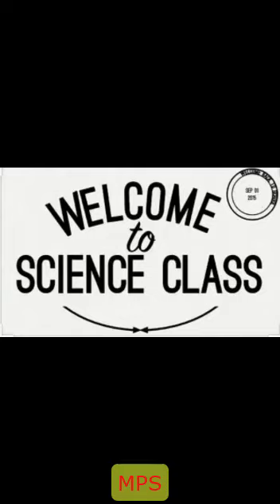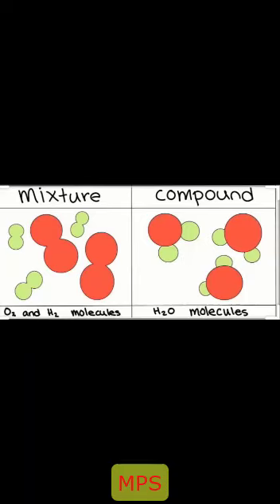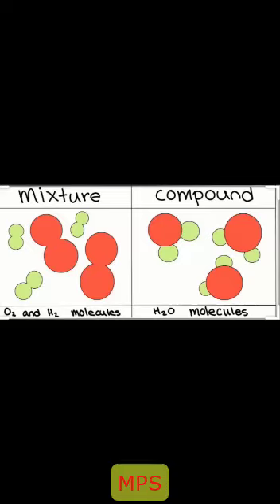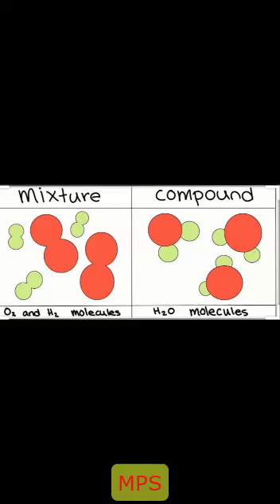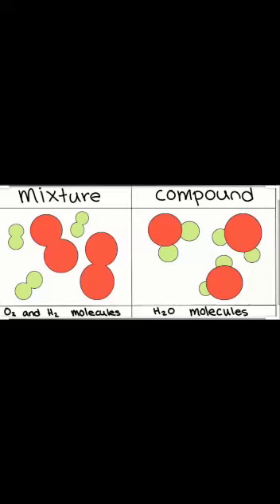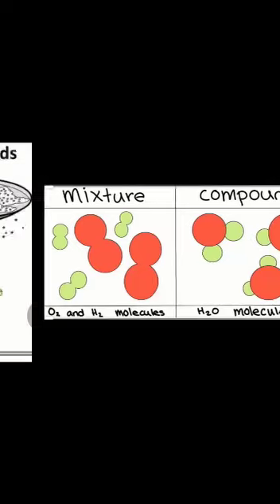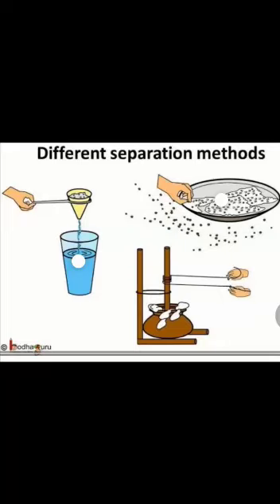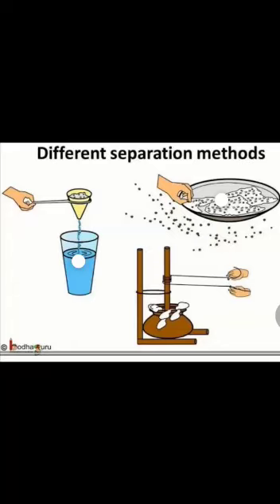G.SCIENCE Class 6 Separation techniques of Mixture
Unit no 7 . Mixture and Compound
Topic . Separation technique of Mixture